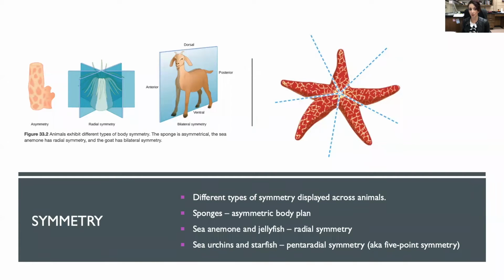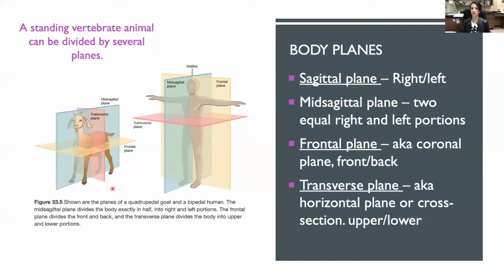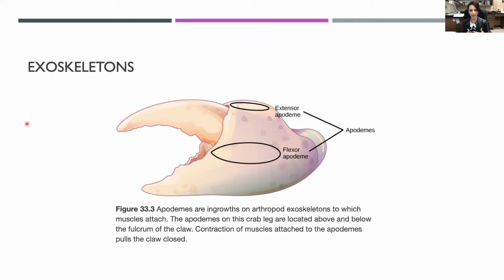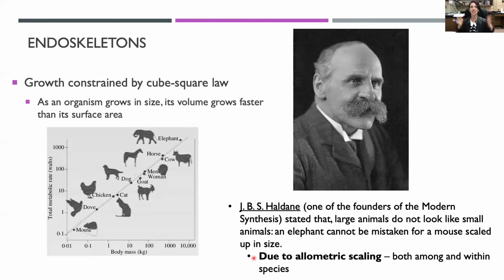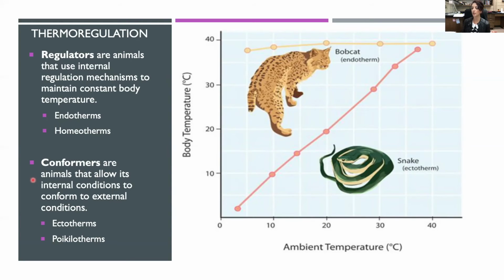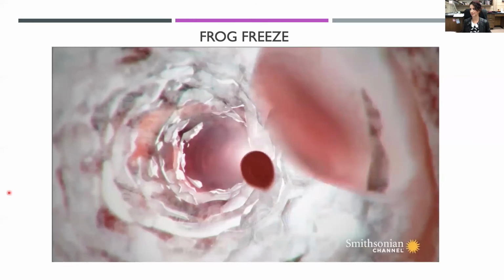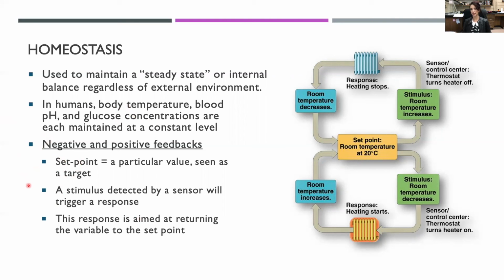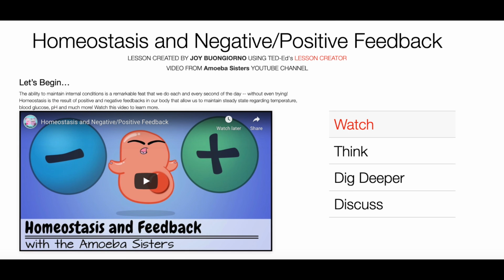Animal form function Part1